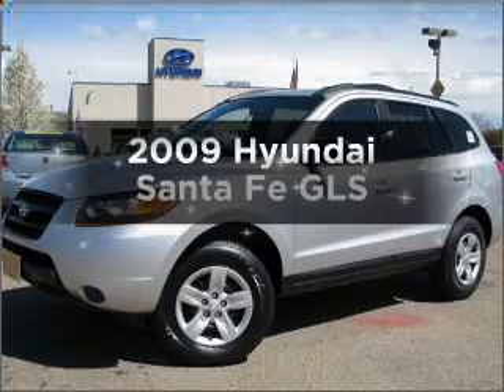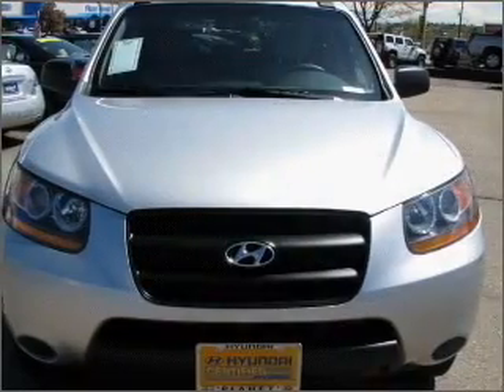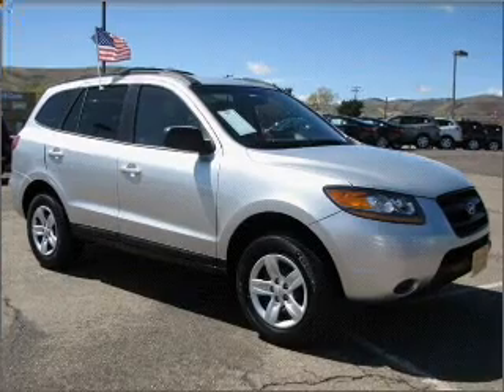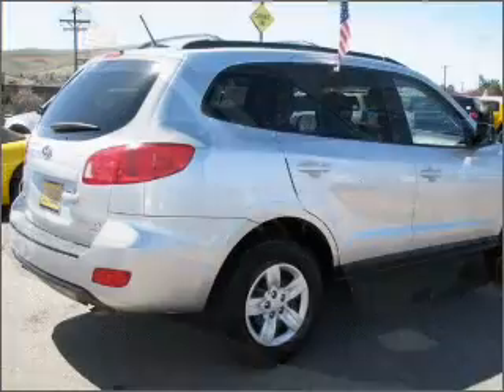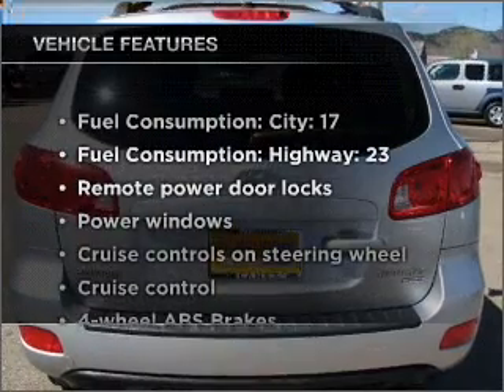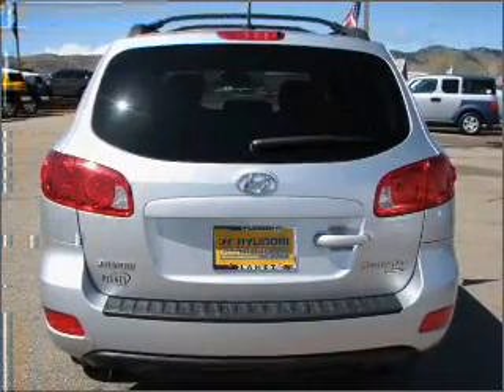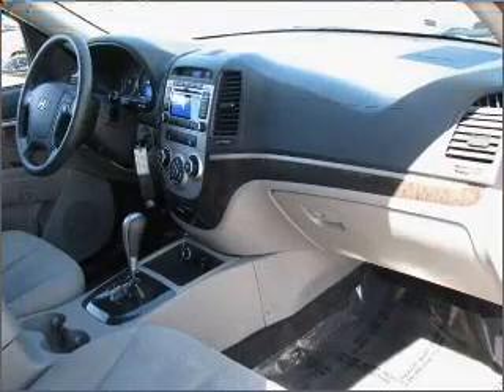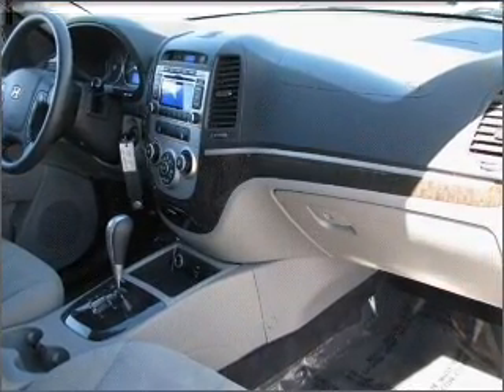2009 Hyundai Santa Fe - Golden CO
Year: 2009
Make: Hyundai
Model: Santa Fe
Trim: GLS
Engine: 2.7 liter 6 cylinder 24 valve
Transmission: 4-Speed Automatic
Color: Silver
Mileage: 28790
Address:
15601 W. Colfax Ave.
Golden, CO